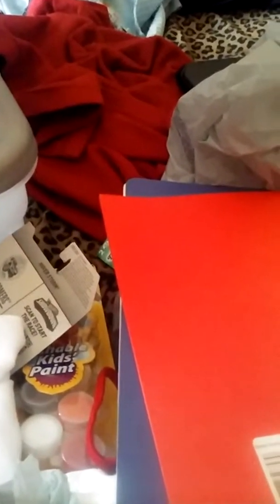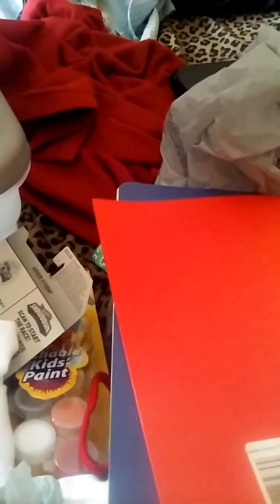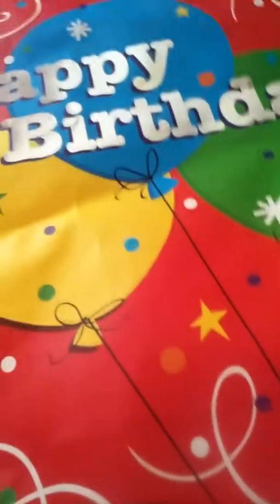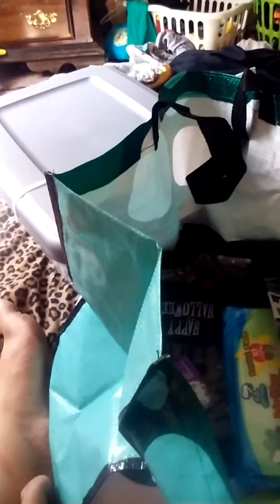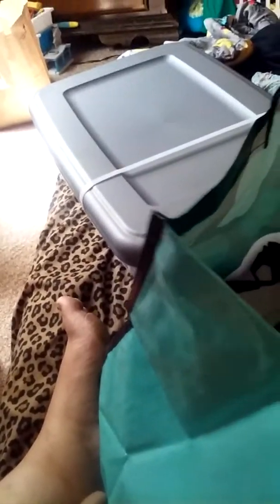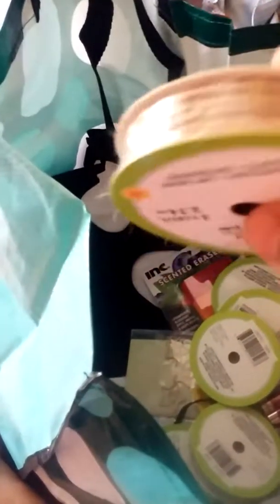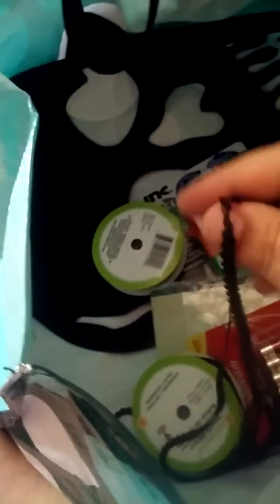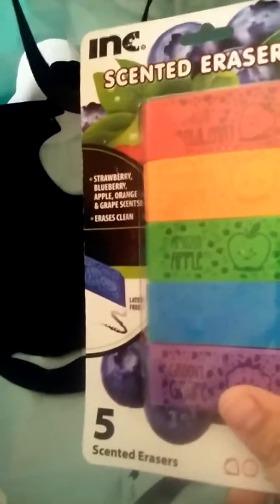Sept dollar tree #1